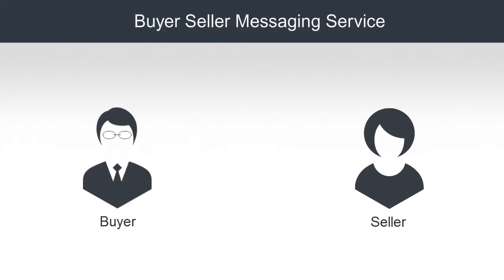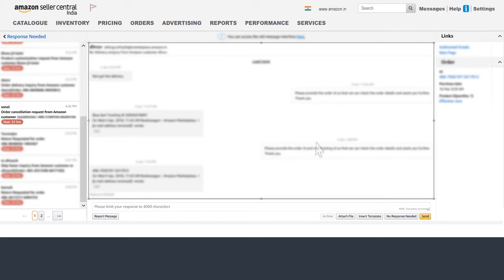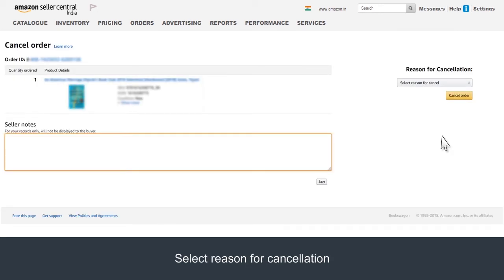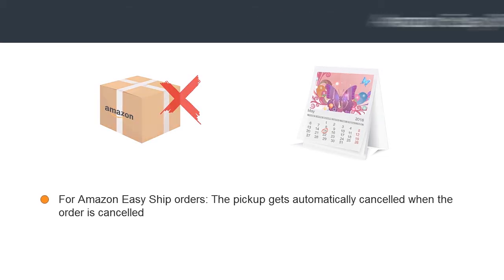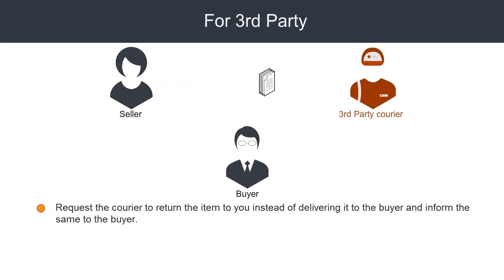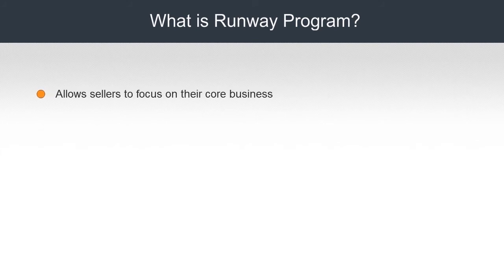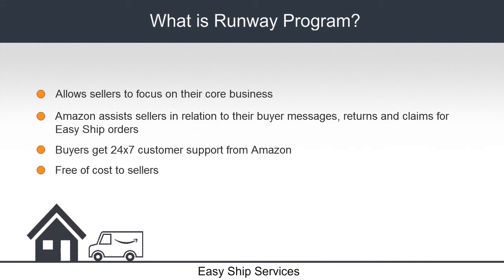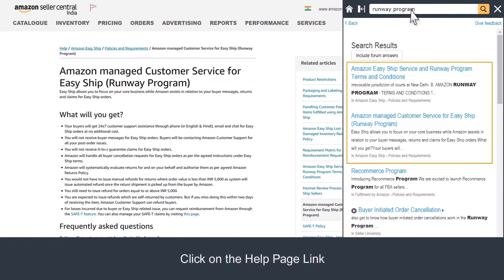How to process Buyer Initiated Order Cancellations | Sell on Amazon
Watch this video to learn how to process buyer-initiated order cancellations, which is essential for managing a business on Amazon.

This video explains how to process order cancellations on Amazon, buyer-seller messaging & dives deeper into the different steps involved across various fulfillment options on Amazon.

Ready to Start Selling on Amazon, Register your business on Amazon NOW

Video Chapters
0:00 - Buyer-Seller Messaging
0:54 - Order Cancellation
1:43 - EasyShip Order Cancellation
3:00 - Runway Program